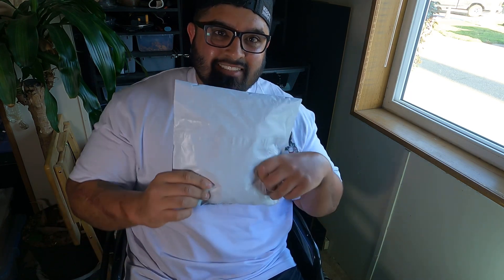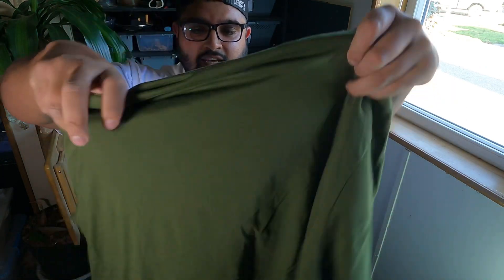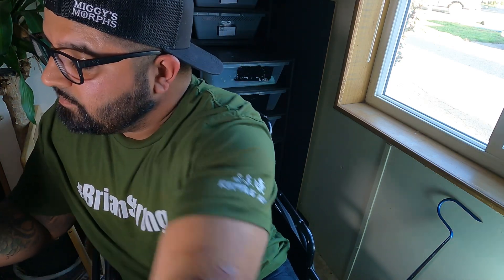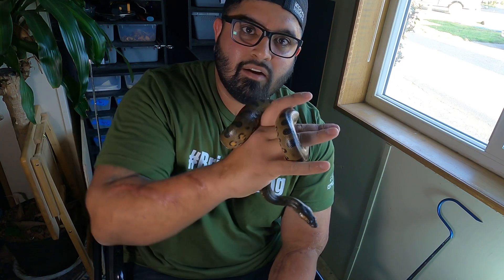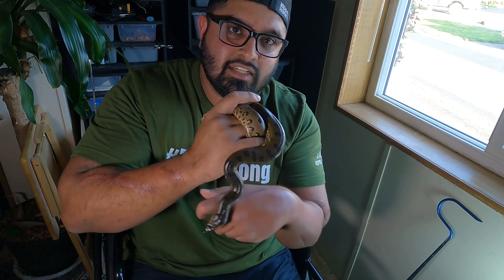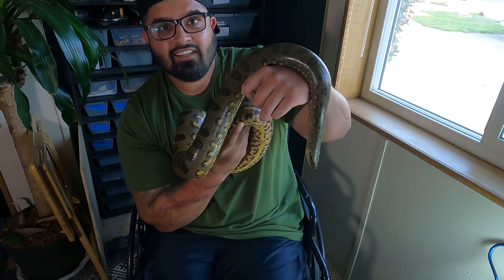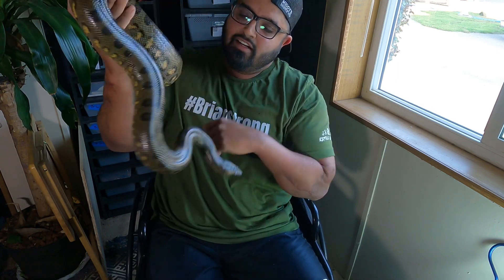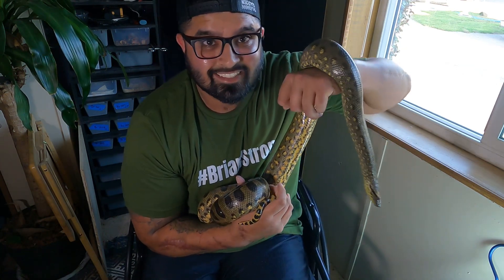I Receive a Package from @BrianBarczyk | Plus Son of Ivy the Green Anaconda Update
@BrianBarczyk sends me a package! Plus update on my pair of green anacondas !

Channel Instagram: bionic_benny